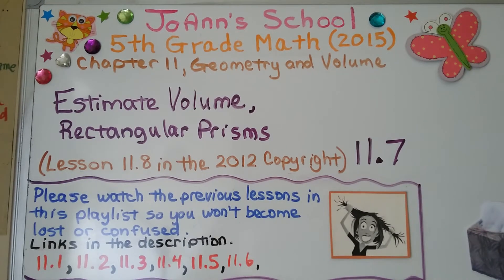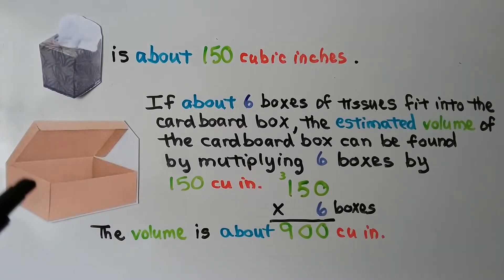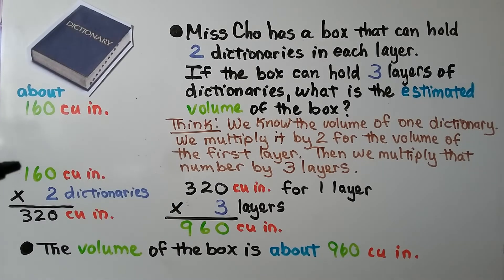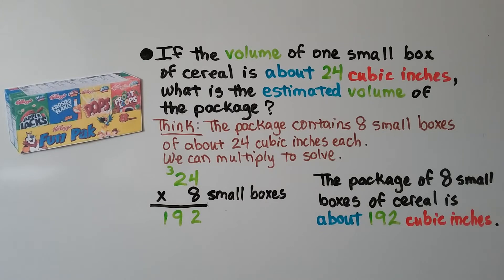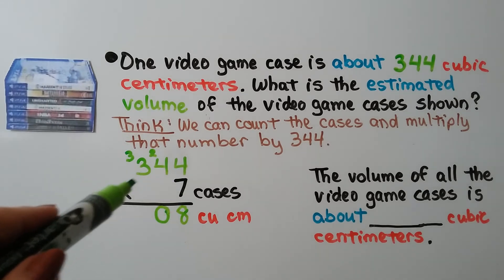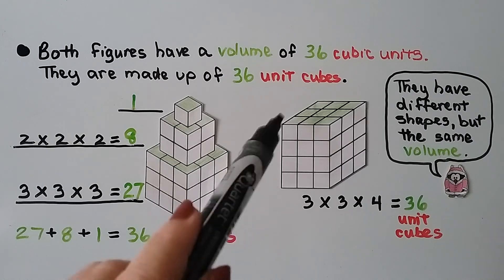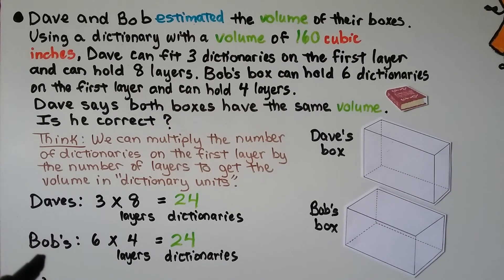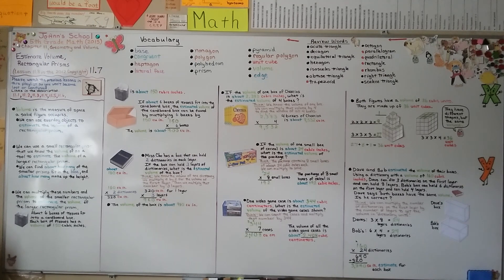5th Grade Math 11.7, Estimate Volume, Rectangular Prisms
Note: This is lesson 11.8 in the 2012 copyright. Volume is the measure of space a solid figure occupies. We can use everyday objects to estimate the volume of a rectangular prism. We can use a small rectangular prism that we know the volume of as a tool to estimate the volume of a larger rectangular prism. We can find about how many of the smaller prisms fit in the base, and about how many make up the height. We can multiply these numbers and the volume of the smaller rectangular prism to estimate the volume of the larger rectangular prism. We see how two figures made of the same number of unit cubes can have different shapes, but the same volume. We solve 6 word problems that involve estimating volume of rectangular prisms using everyday objects.